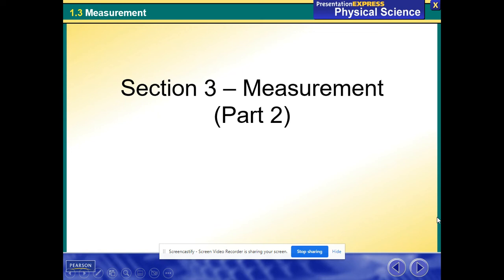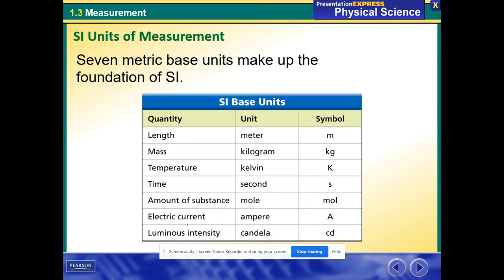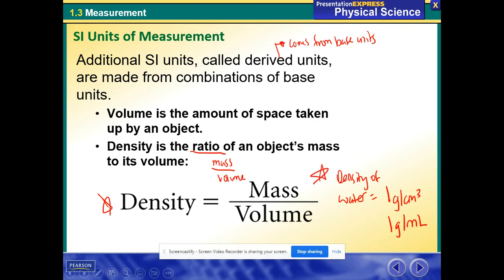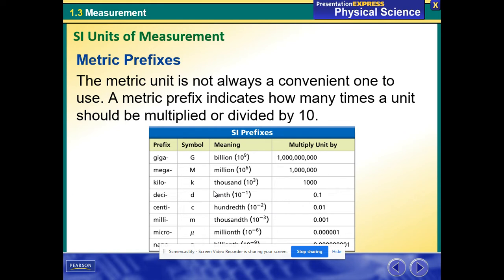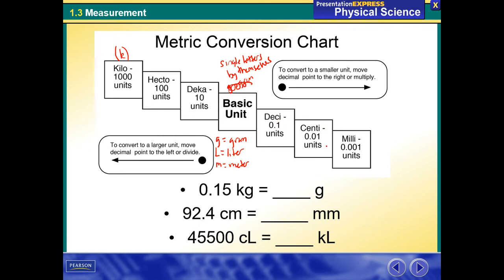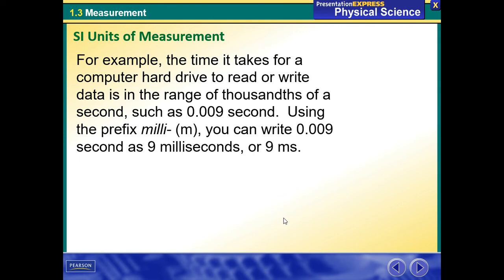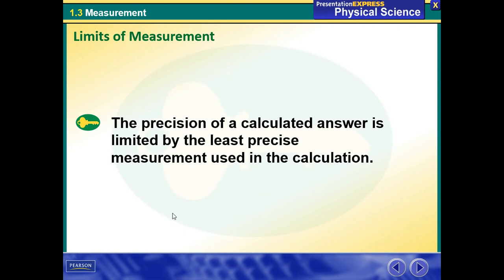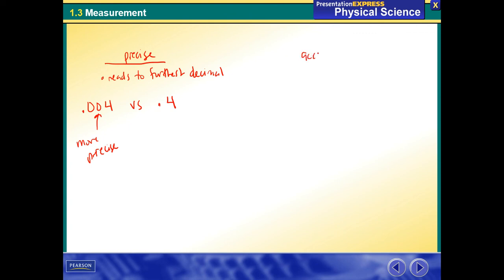1.3 Metric System Lesson - IS